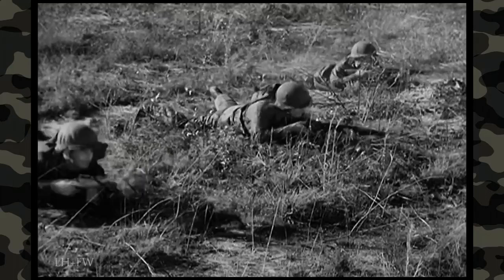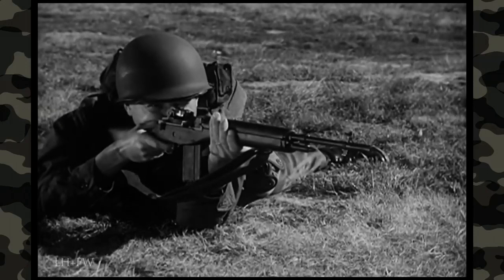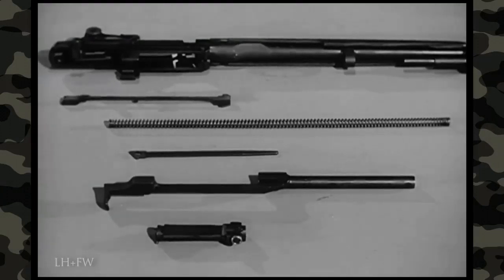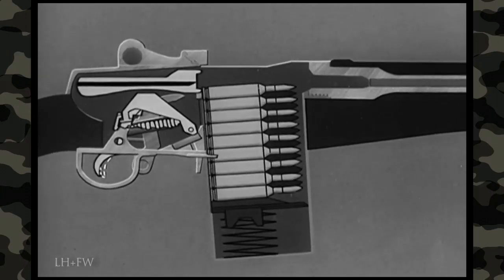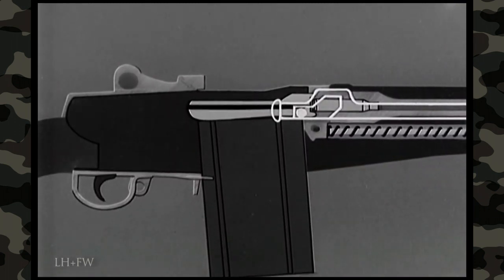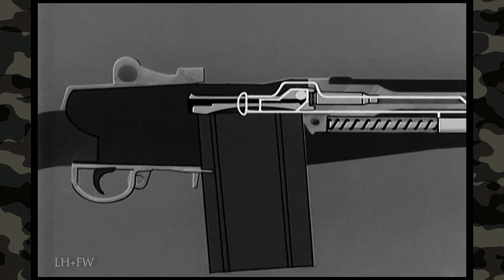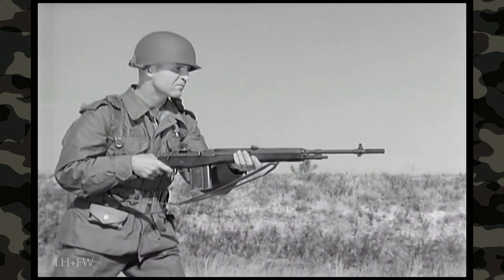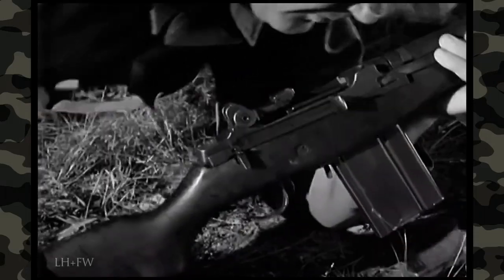U.S. Army Film "The M-14 Rifle" (1960) - REEL History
Officially:  "U.S. Rifle 7.62mm M14 Operation and Cycle of Function” U.S. Army TF9-2970.   This was produced by the U.S. Army in 1960, documenting the operation and function of the Caliber 7.62mm M14 rifle. It includes design and capabilities, as well as, field stripping provisions, cycle of functioning: chambering, locking, firing and both automatic and semiautomatic operation.

The M14 rifle was originally designed as the natural successor to WWII's formidable M1 Garand rifle. Numerous prototypes were developed over many years, with the key ideas being to use a smaller, but similarly powerful .30 caliber cartridge and introduce a bottom fed removable 20 round box magazine. It was eventually finalized to use the standard NATO 7.62x51mm round, and upon selection by the U.S. Armed Forces in 1957, was issued and used by both the US Army and Marines from 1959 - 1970. Over 1.5 million have been produced.

The weapon was battle tested in the jungles of Vietnam, but it wood stock was found to be unsuited to the high humidity and moisture. Envisioned as a weapon that could replace the Garand rifle, M1 Carbine, B.A.R., and Grease gun SMG, and thus standardize supply logistics was not to be. Procurement ended in 1963, and in 1964 the U.S. Army began to transition to the M16 rifle as it's standard issue rifle. The M14 would still remain in certain designated niches for occasion sniper usage. The USMC began using a accurized version (the Designated Marksman Rifle) and further resurgence of the M14, often as the M21 or M25 sniper system, would take place in the Afghanistan and Iraq wars, mainly due to the longer desert distances at which the enemy was often engaged at.

"REEL HISTORY" - is a new series featured only on this channel to bring back to life (and hopefully to a new audience), original military history films produced during the 20th century... covering topics from all conflicts and branches of the U.S. Military.

"REEL HISTORY" covers battles... military personalities... stories of survival and heroism... and broader stories of campaigns and conflicts produced by or for the U.S. Military.  All Original footage.  The Real History...

If you love military history, and to collect and model the great warbirds of the past - please visit our friends at Air Models in the UK - Each purchase really helps this channel out